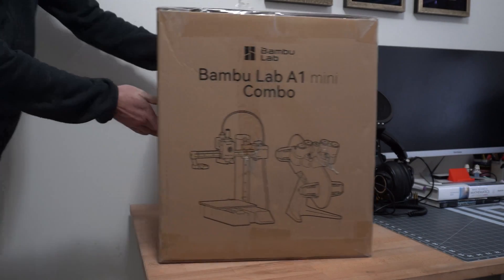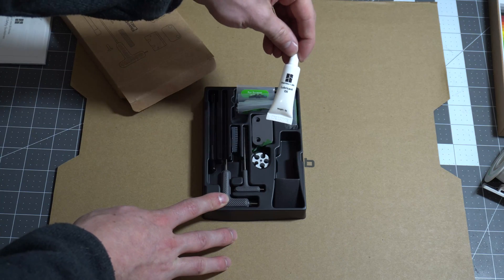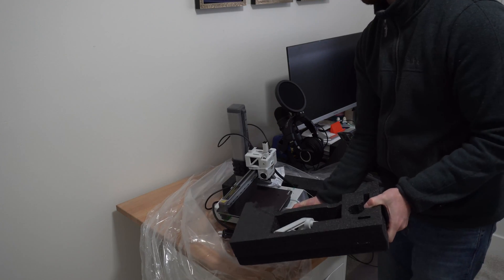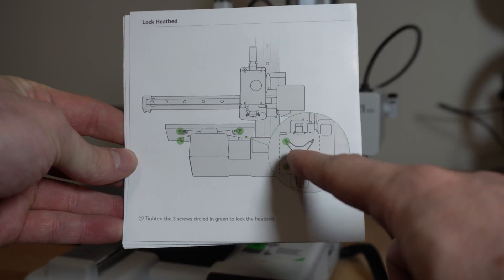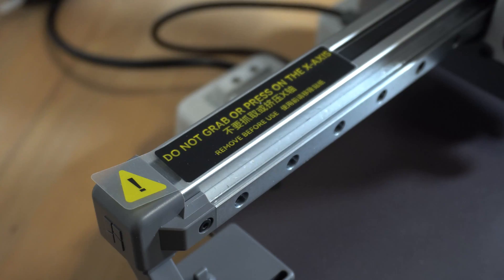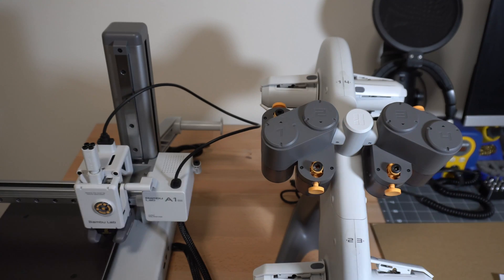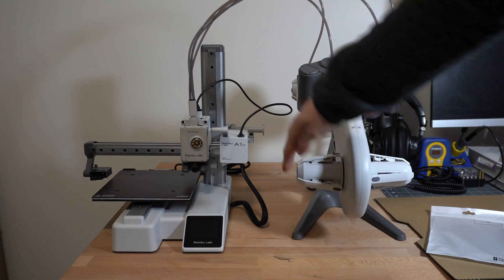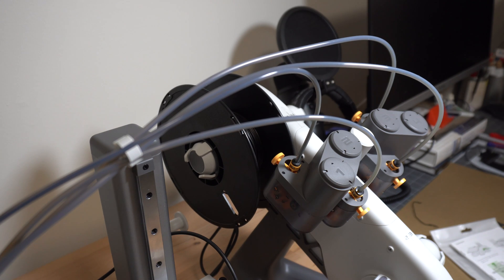Bambu Lab A1 mini | Unboxing and Initial Setup Guide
🟢 A1 MINI*
Full disclosure Bambu Lab did send me this printer for free.
Let me know if there's anything specific you'd like to see on this printer.

📚 Chapters:
00:00 - Intro
00:07 - Unboxing
00:21 - First Layer of Parts
00:30 - Tool Kit
01:17 - Engine Model Kit
01:20 - Purge Wiper
01:24 - Spool Holders
01:27 - Color Swatches
01:36 - Continue Unpacking
01:51 - AMS Lite
02:02 - First Look at A1 mini
02:23 - A1 mini Unboxed
02:26 - Removing Shipping Bracket
03:16 - Tightening Bed Screws
03:43 - Install Purge Wiper
03:52 - Install Spool Holder
04:16 - Removing Stickers
04:37 - AMS Lite Assembly
05:01 - Spool Holder Install
05:23 - PTFE Tube Install
06:15 - PTFE Organizer
06:33 - Spacing
06:56 - AMS Lite Cable
07:10 - Powering ON
07:25 - Loading Filament

ABOUT BAMBU LAB

ABOUT the A1 mini

Active Flow Rate Compensation:
The A1 mini revolutionizes flow control in 3D printing. It utilizes a high-resolution, high-frequency eddy current sensor to measure the pressure in the nozzle. Our algorithm actively compensates the flow rate according to the readings to extrude with accuracy.

Full Auto Calibration:
The A1 mini handles various calibrations all by itself. It meticulously calibrates the Z-offset, bed-level, vibration resonance and nozzle pressure for EVERY print job, automatically.

Plug-N-Play:
The A1 mini comes to you pre-assembled, pre-squared, and pre-tuned with precision. It only takes about 20 minutes to set up for your first print.

Active Motor Noise Cancelling:
The A1 mini can calibrate parameters to match tiny individual differences between each drive motor. This compensates for the unwanted harshness of motor noise.

Bed Slinger, with CoreXY Speed And Quality（High-Speed Precision):
Full-metal Rails, rigid frame, nozzle pressure sensor, accelerometers, powerful MCU, and above all, an advanced motion control system that utilizes these features to print a 14-minute benchy with quality and following all the speed benchy rules straight out of the box without using specialized filaments.

Sync with Bambu Studio and Bambu Handy:
Remote control and monitor your printer on Bambu Studio or Bambu Handy. Through the built-in camera, you can also record timelapse videos.